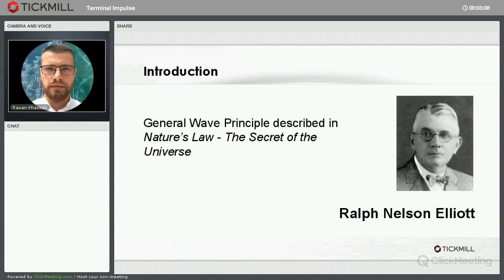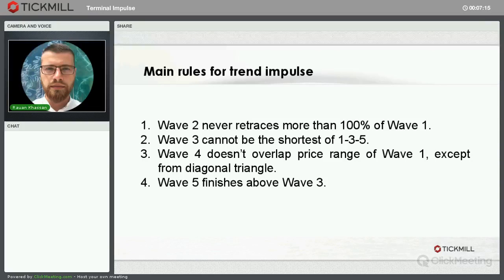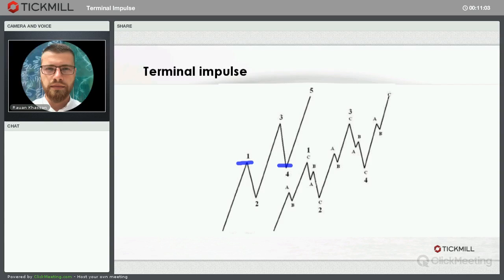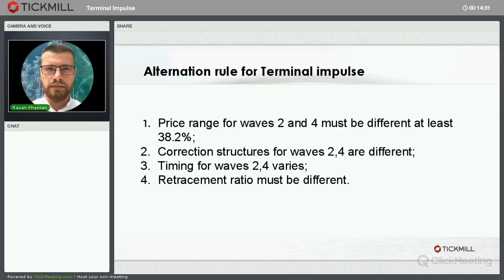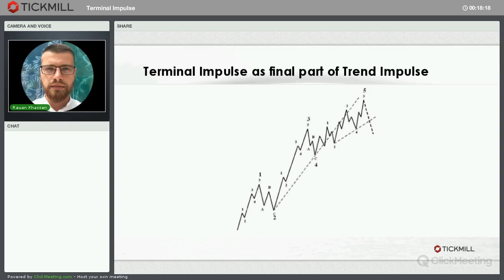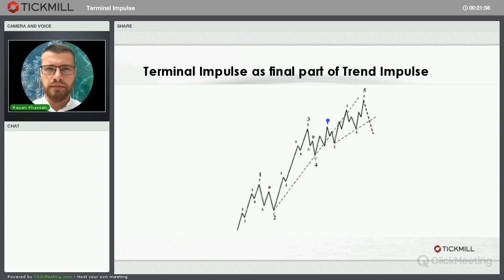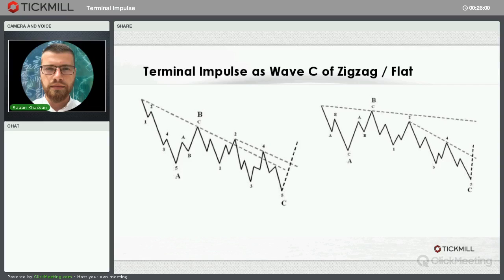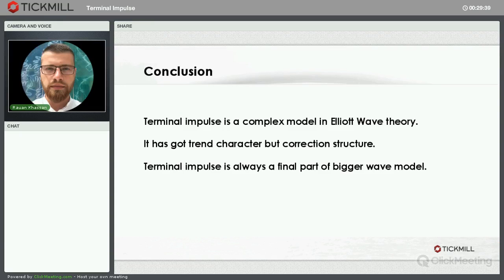Webinar: Terminal Impulse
Watch our webinar to master your trading with Elliott Wave Theory!
You will learn:
- Terminal impulse configuration;
- Models including terminal impulse;
- Terminal impulse in zigzags;
- Samples’ implication in live trading;